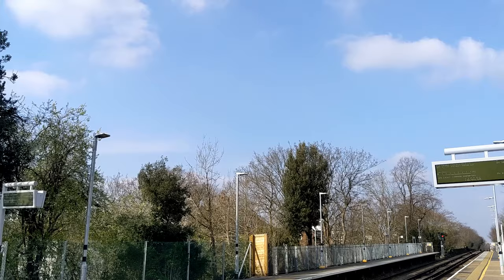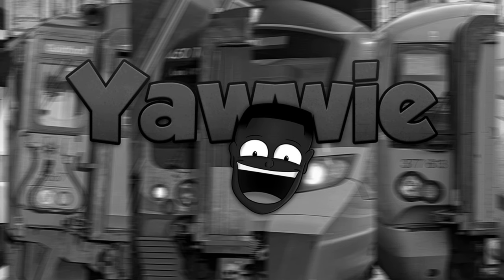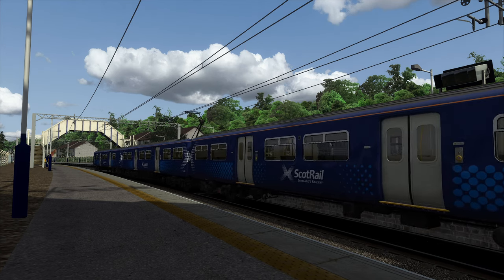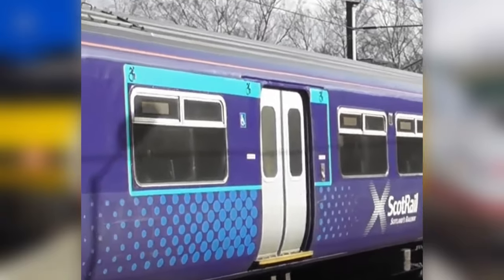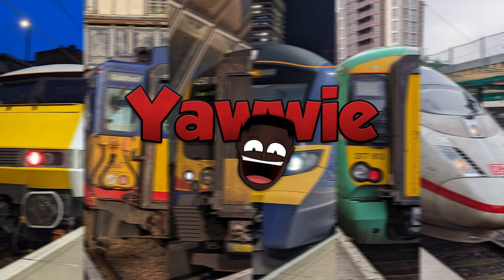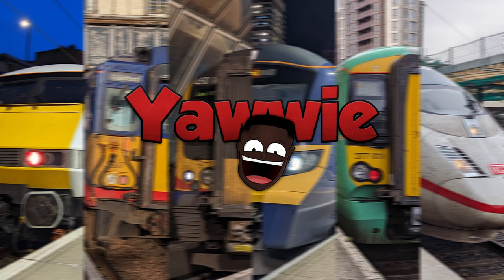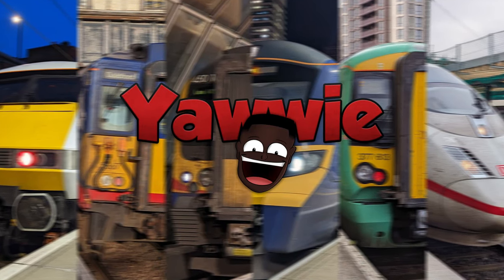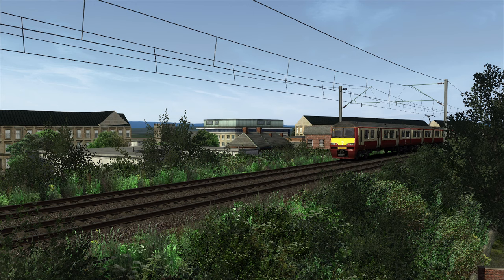Train Simulator - AP/GU Class 318 EMU Pack Review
It has passed that time again to look into how bad of a job AP have done again with another of their packs, this time being their 318 pack from months ago. This video was meant to be in the works during December, but following reasons already discussed it was very much delayed until now.  Hope you still enjoy the video nonetheless.

Photos & Videos by:
- Myself
- Pencefn - Wikipedia
00:00 Intro
1:23  History
2:45  Modelling Overview
3:36  Liveries
4:06 Features Overview
4:52 Sounds Review
7:46 Conclusion
8:56 End